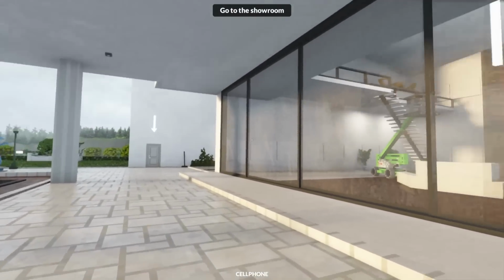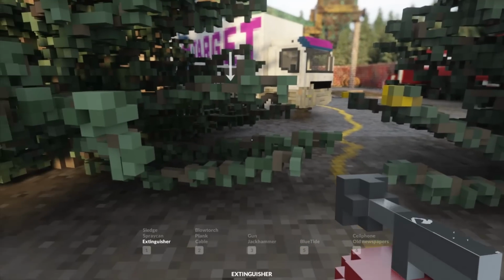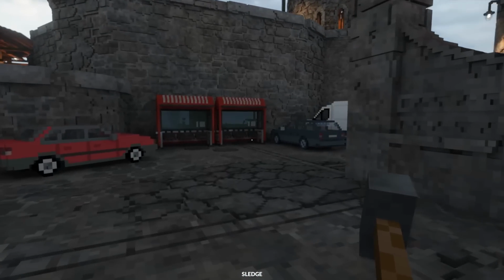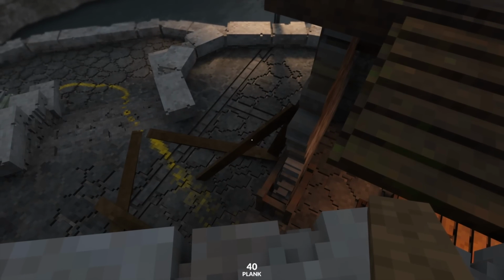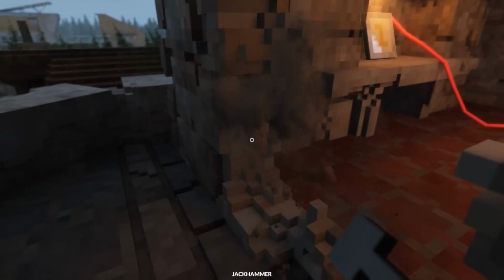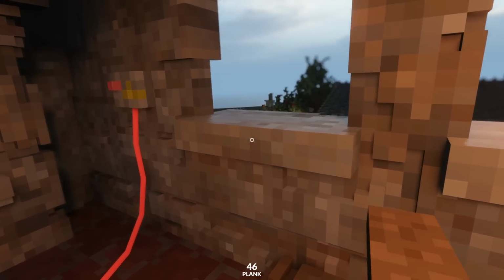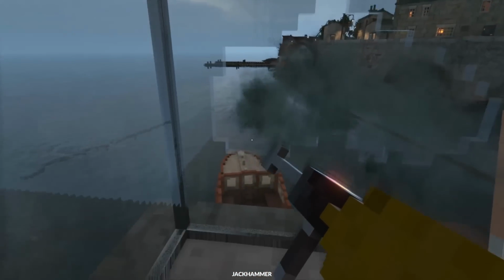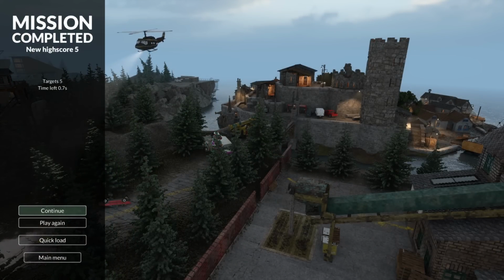I Stole EXPENSIVE ART in the NEW Teardown DLC!!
Thanks to Saber Interactive and Tuxedo Labs for Sponsoring This Video!
About Teardown:
Prepare the perfect heist in this simulated and fully destructible voxel world. Tear down walls with vehicles or explosives to create shortcuts. Stack objects to reach higher. Use the environment to your advantage in the most creative way you can think of.